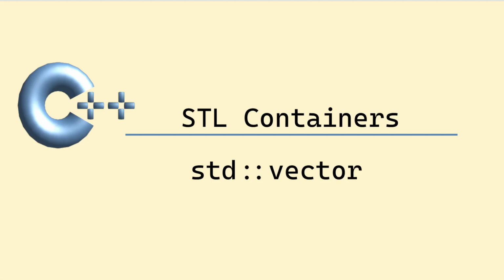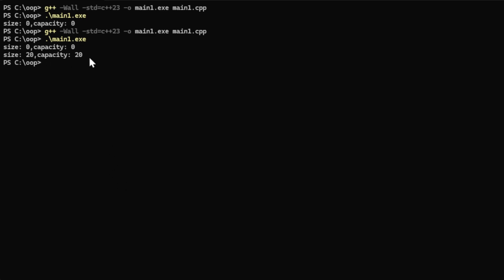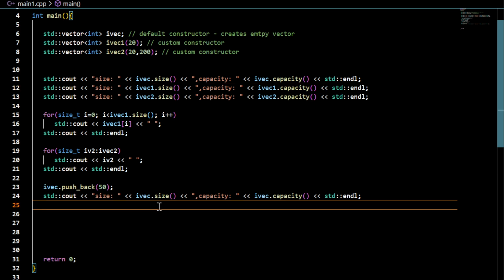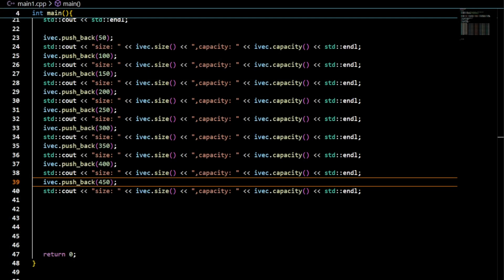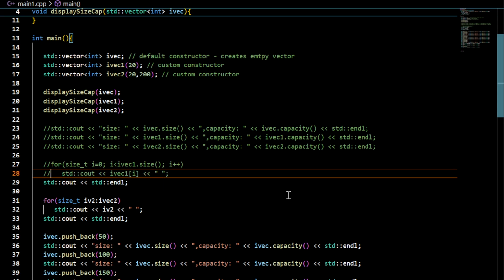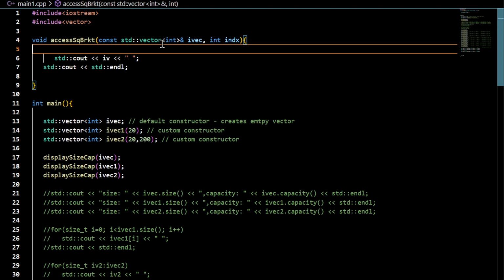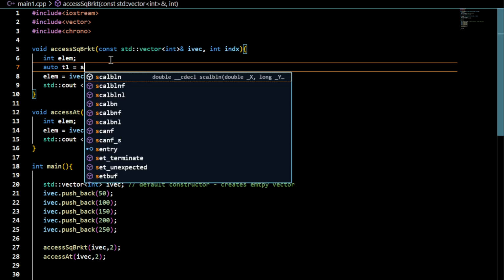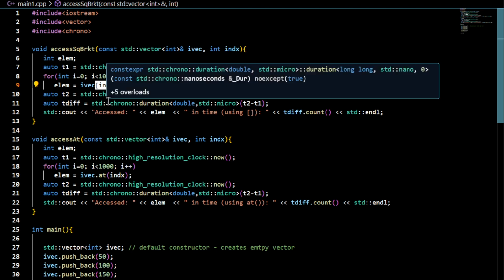Modern C++: std::vector